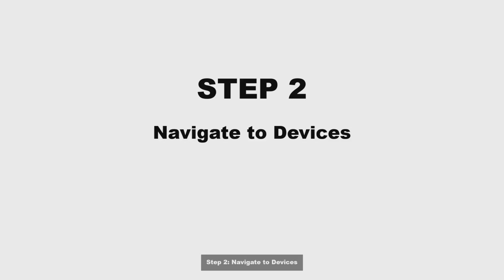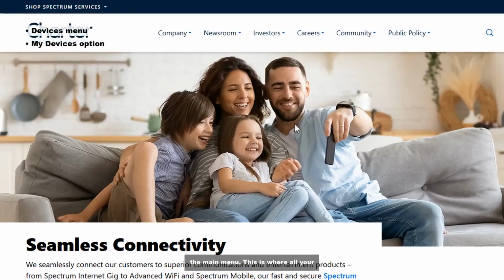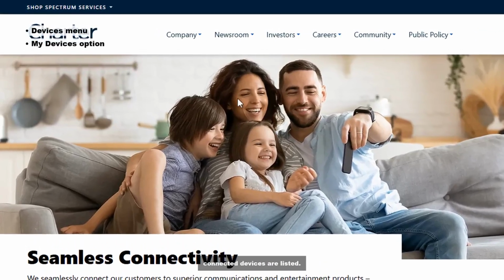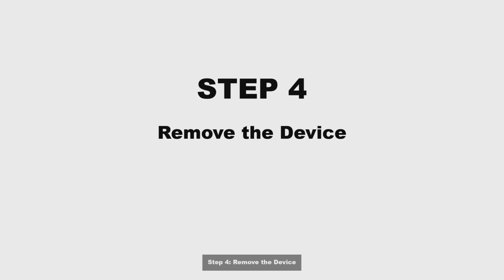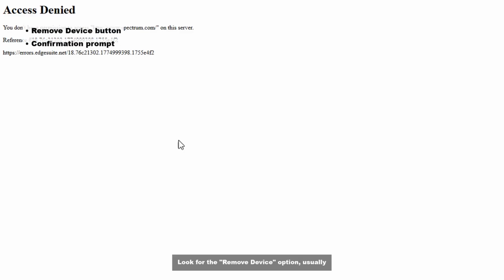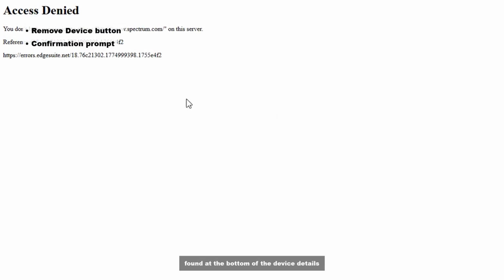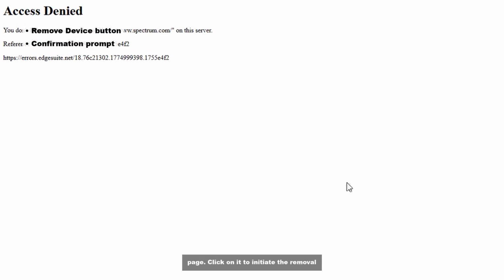How To Remove A Device On Spectrum Mobile 2026 (EASY GUIDE)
In this video, we will show you how to remove a device on Spectrum Mobile 2026 with our easy guide. If you're looking for a straightforward method to manage your devices, you've come to the right place.